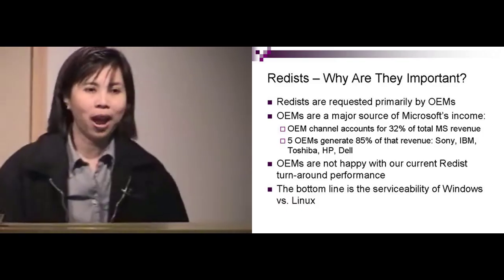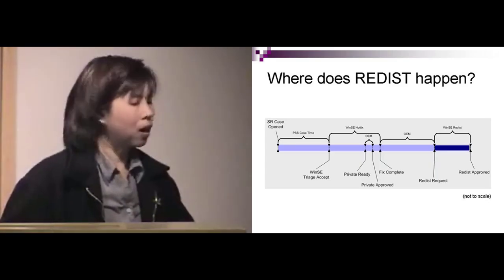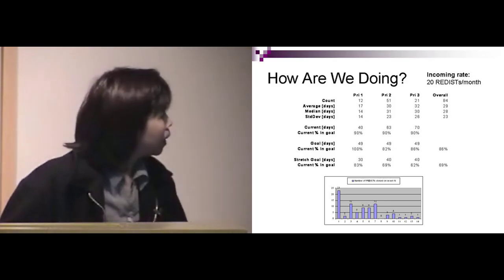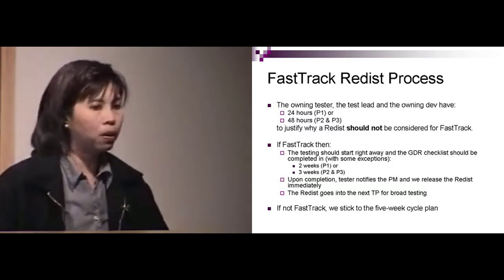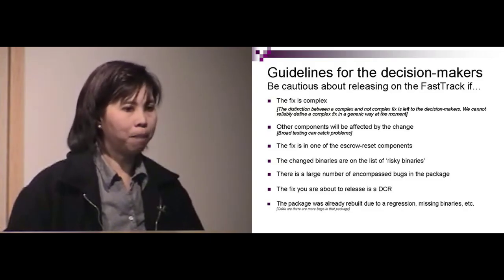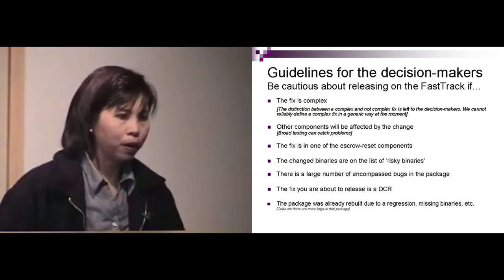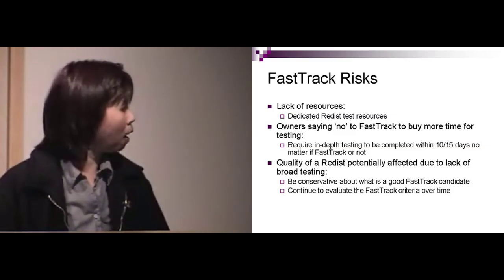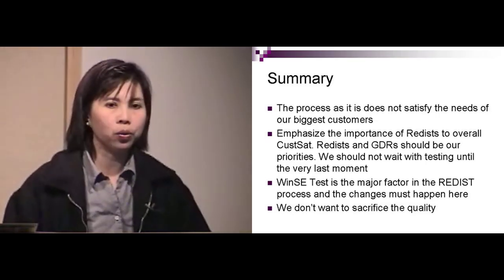WinSE - Fast Track Redist Process - My Phuong Le - 2004/02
Series: Windows Sustained Engineering
Title: Fast Track Redist Process
Speaker: My Phuong Le
Date: 2004/02

[RN-08858]